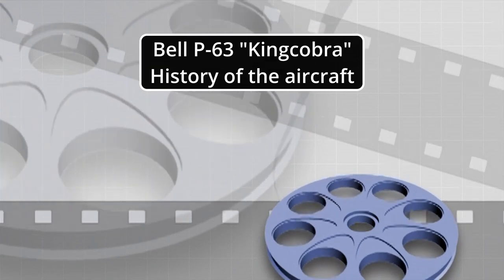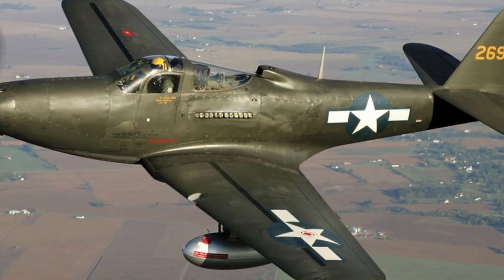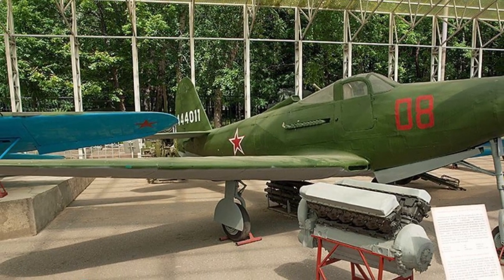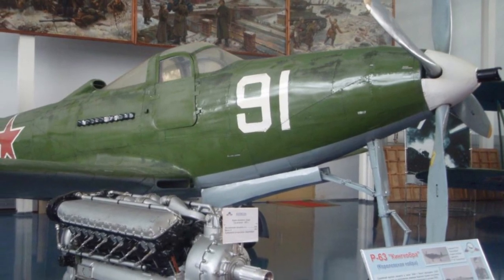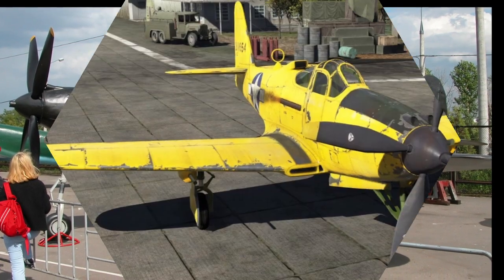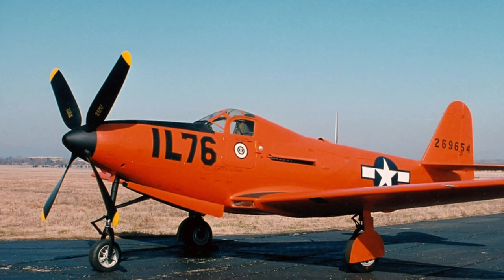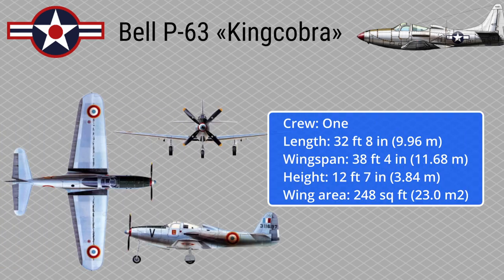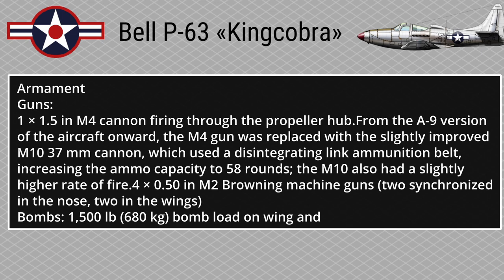World War II warplanes| U.S. Air Force| Bell P-63 "Kingcobra"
Air Warriors
World War II warplanes| U.S. Air Force| Bell P-63 "King cobra"
The Bell P-63 "Kingcobra" was the only single-engine U.S. Army fighter aircraft in development after Pearl Harbor to be put into production before the end of World War II. "The Kingcobra was an attempt to significantly improve the flight and tactical performance of the P-39 Airacobra fighter, and although it resembled its predecessor in appearance, it was essentially a new aircraft. The main innovations were the installation of a more powerful engine and the use of a laminar wing profile.